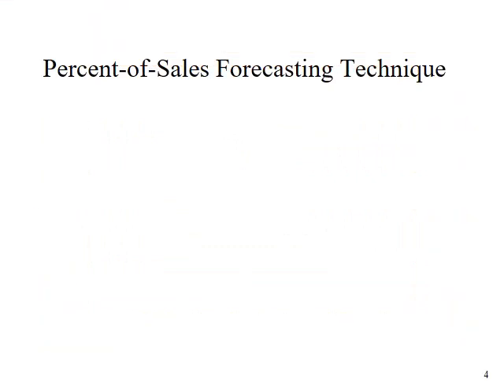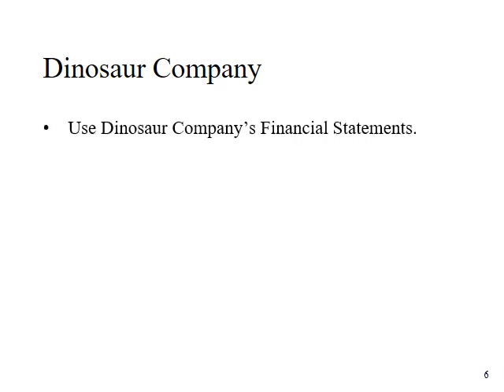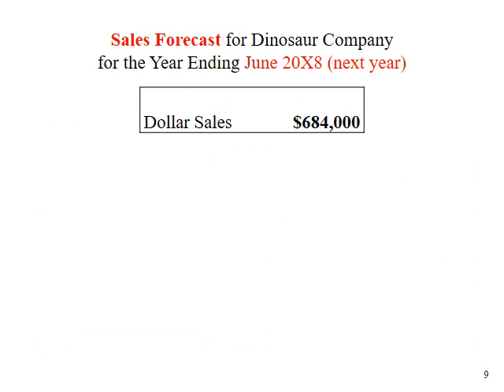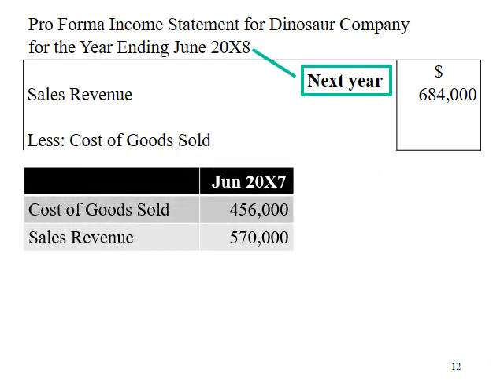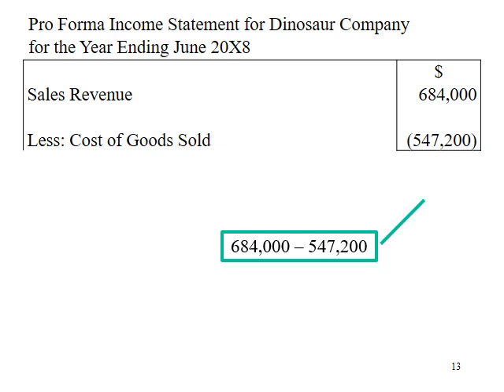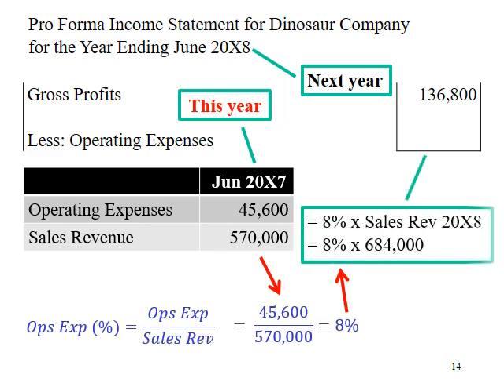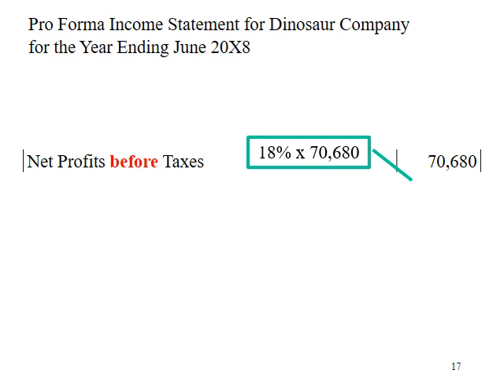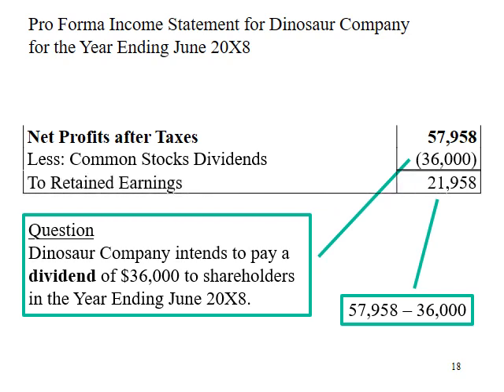BPS Lec 7-6 Profit Planning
Profit Planning